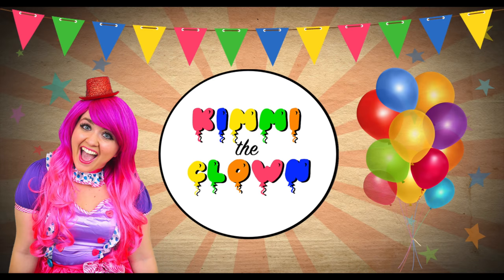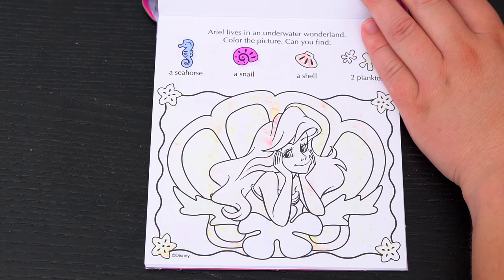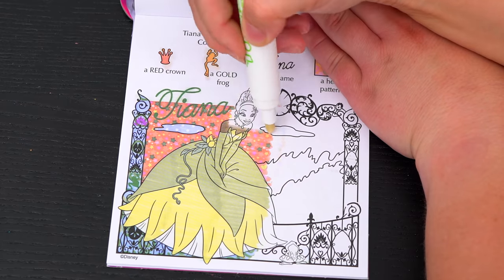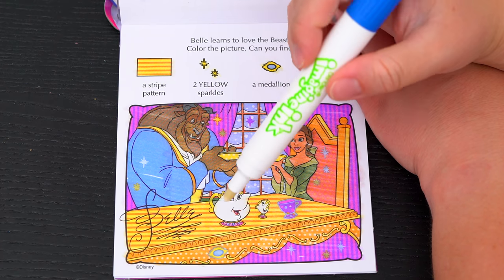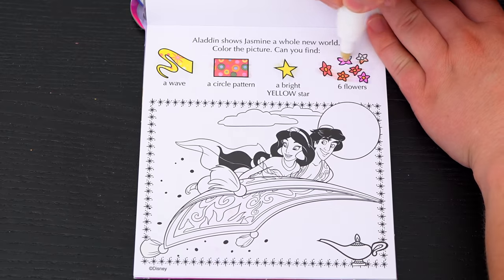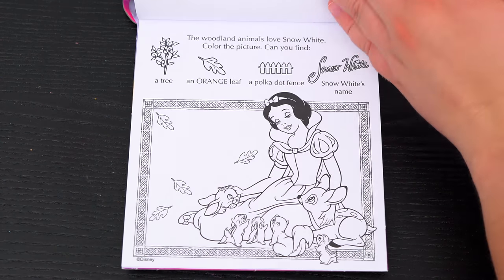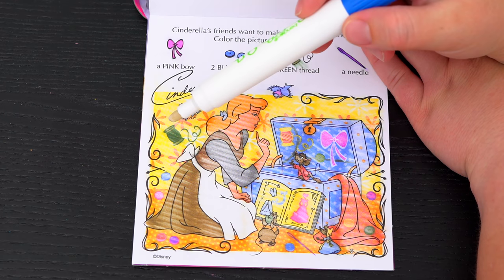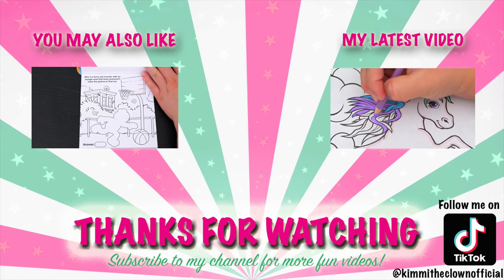Coloring Disney Princess Magic Reveal Ink Coloring Book | Imagine Ink Marker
Join in on the fun as I, Kimmi The Clown, color in my Disney Princess Magic Ink Coloring & Activity Book from Imagine Ink! This awesome book comes with so many different pages to color! Watch me color pictures of Cinderella, Ariel, Snow White, Aurora, Belle, Mulan, Jasmine and Tiana using the Imagine Ink marker! I had so much fun coloring in this awesome book and watching my pictures come to life! Great book for people who love The Disney Princesses, coloring, drawing, painting or being artistic!  Join me tomorrow for more fun videos! HAVE A COLORFUL DAY!!! ☺️